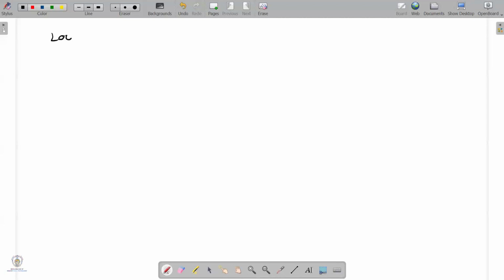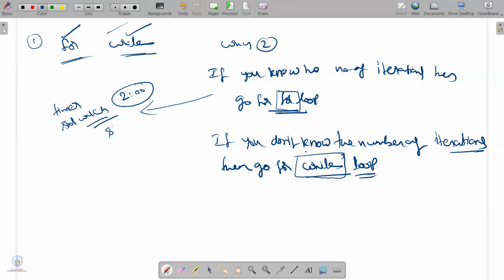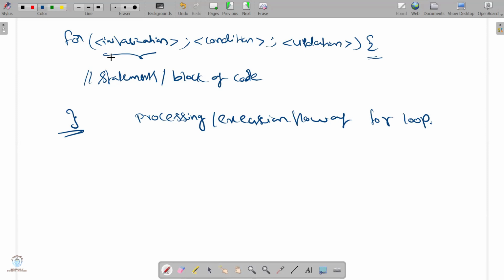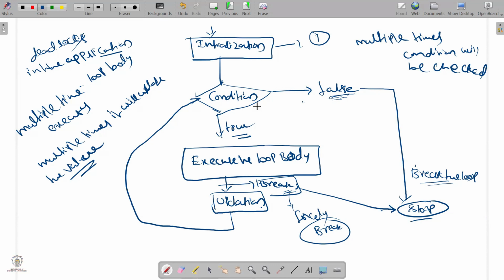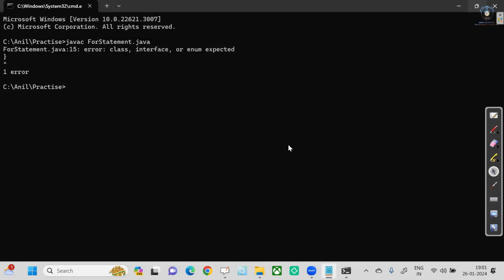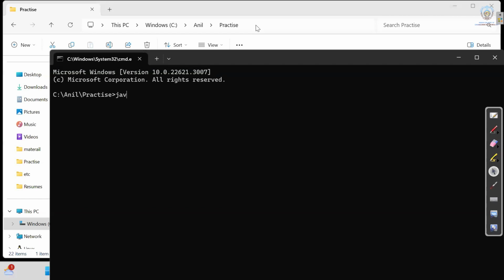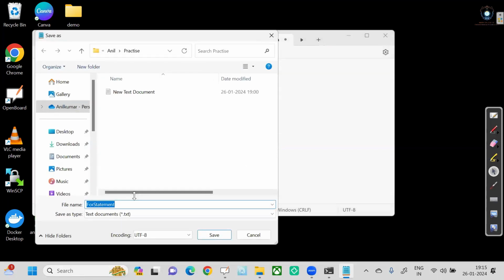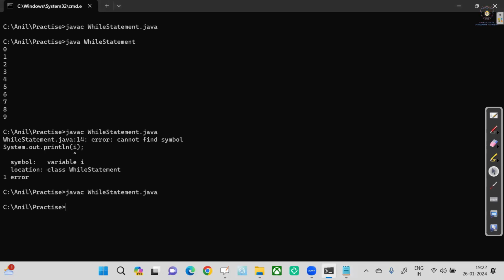🚀 Practical Java: Class 13 - A Hands-On Journey 🖥️🛠️ | Dive into Coding Excellence!